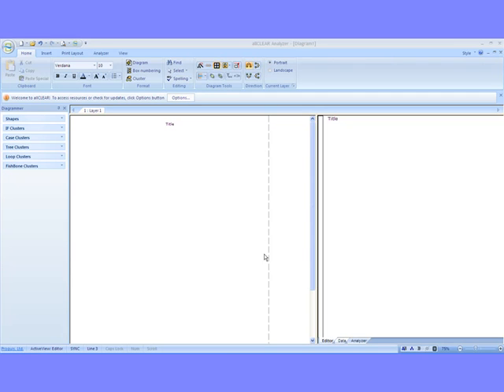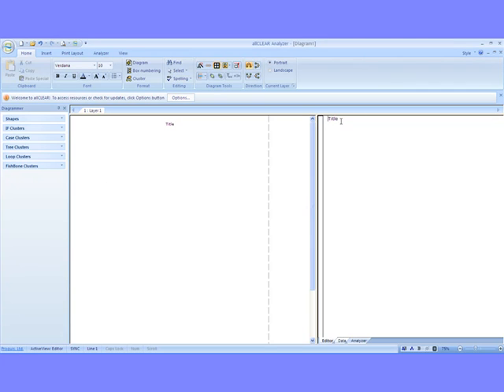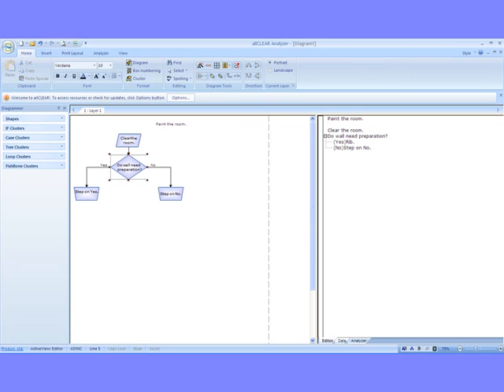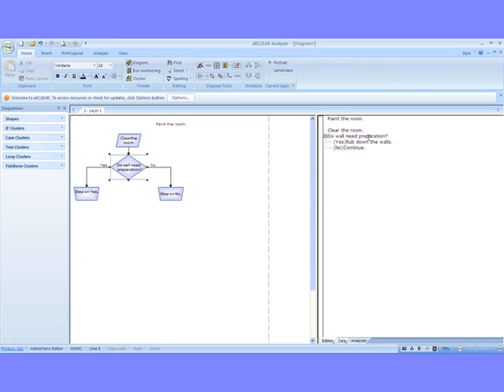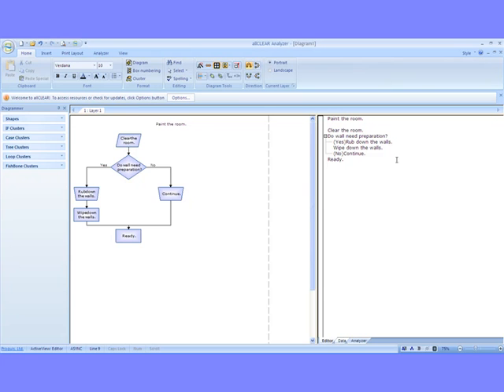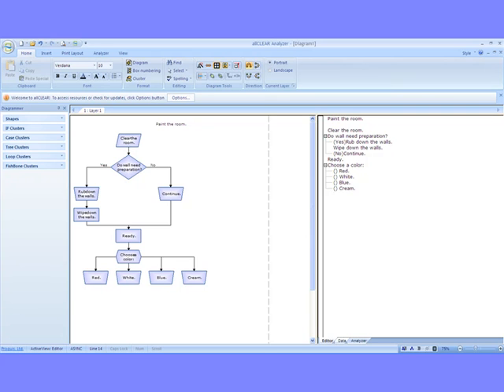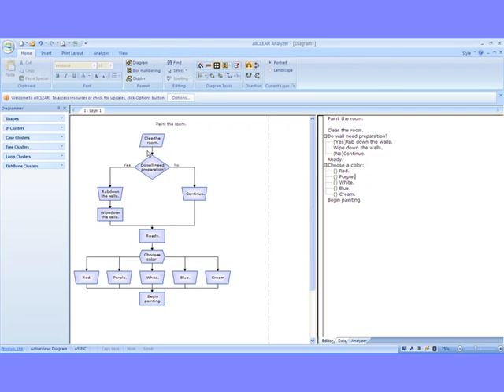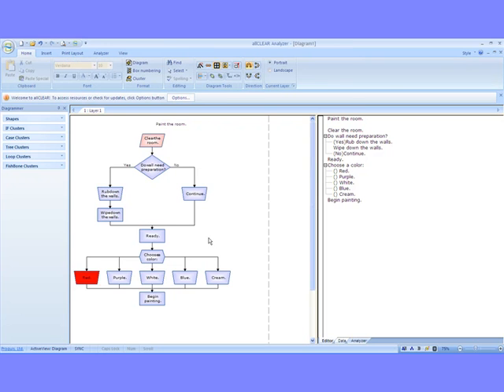Create a Flowchart from text using Allclear software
This is how to create a flowchart... type the text and Allclear 2010 creates the flowchart for you!  Allclear software is the fastest way to create and maintain your process maps, flowcharts, organization charts and more.  you can even do process analysis and simulation.